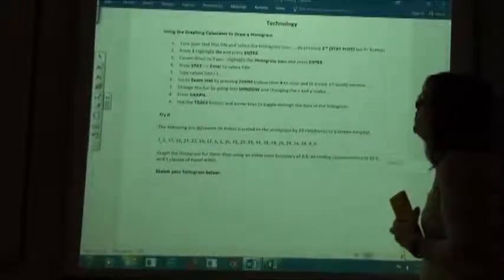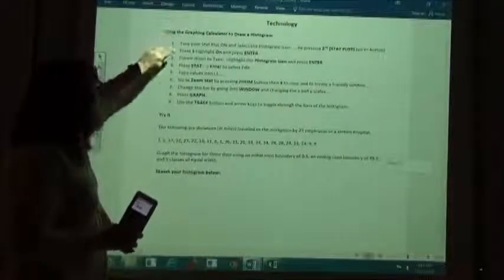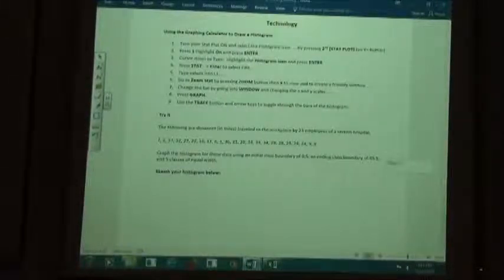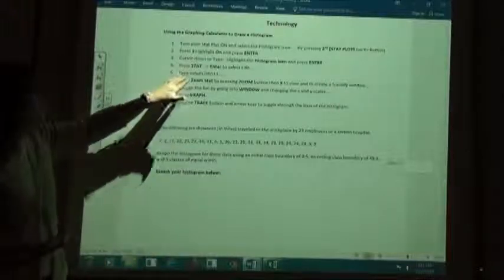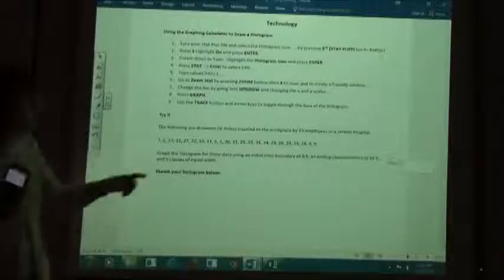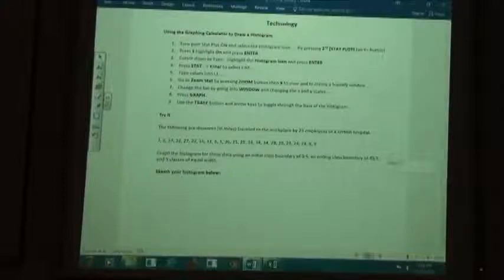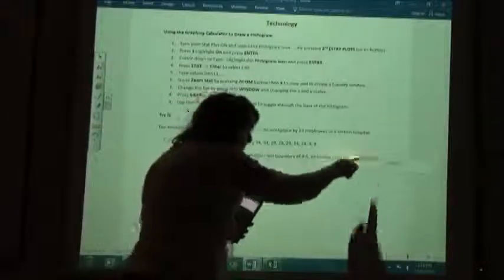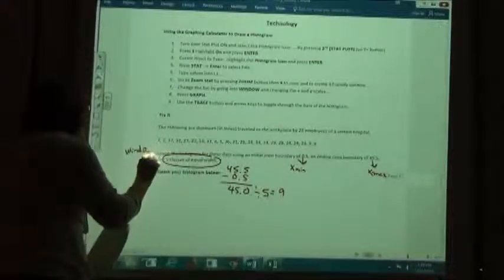tech histogram with calc